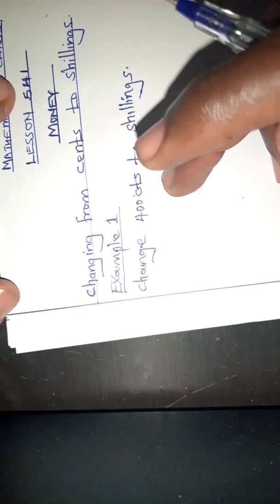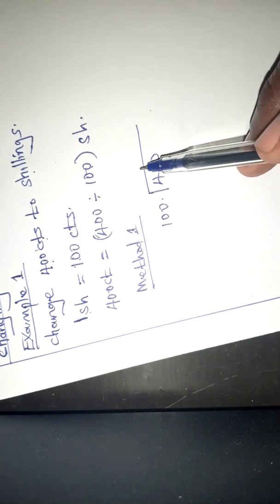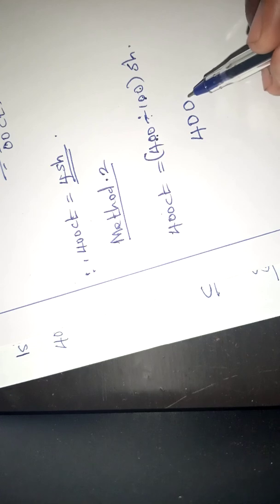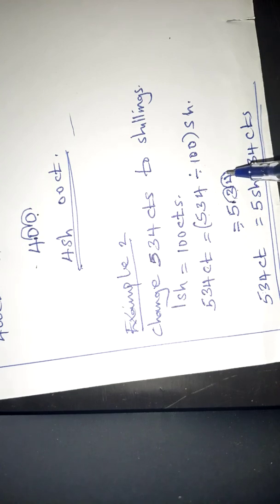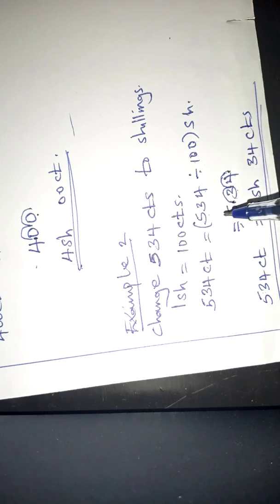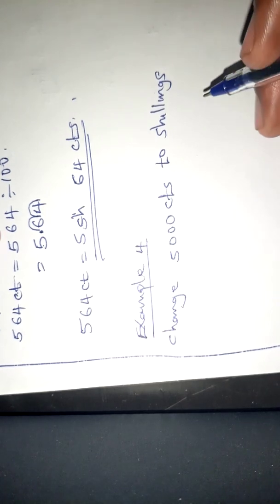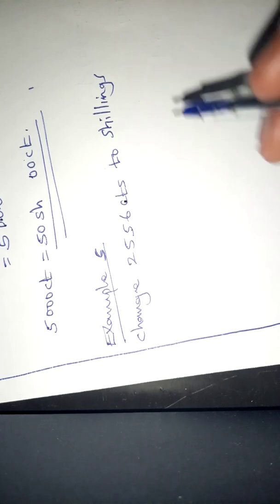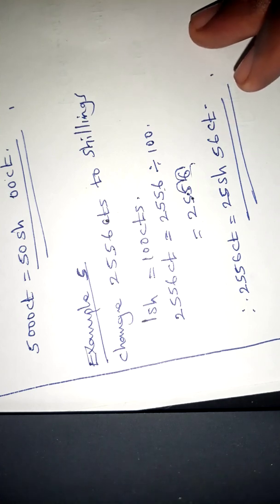Tr Richard teaching how to convert from cents to shillings